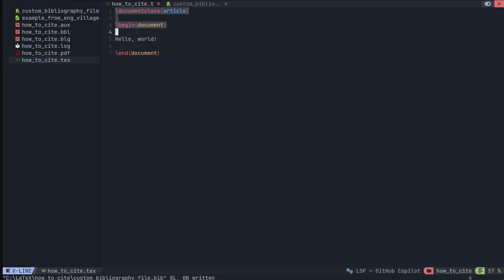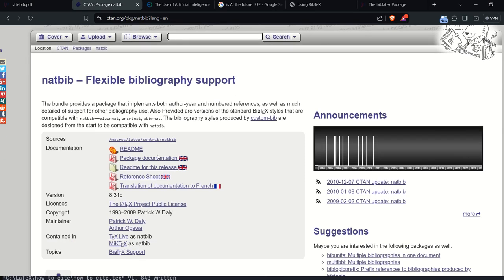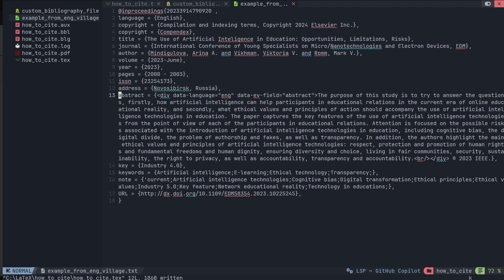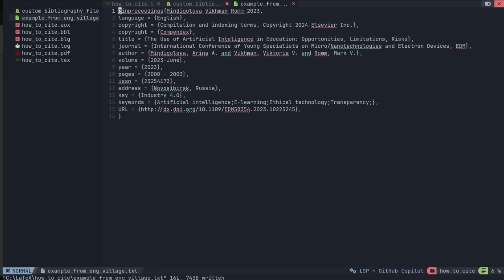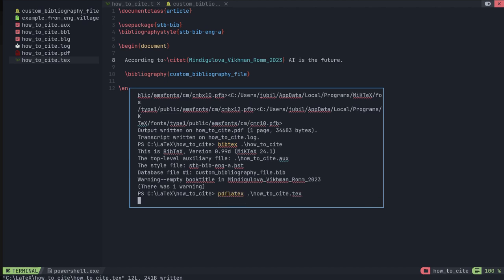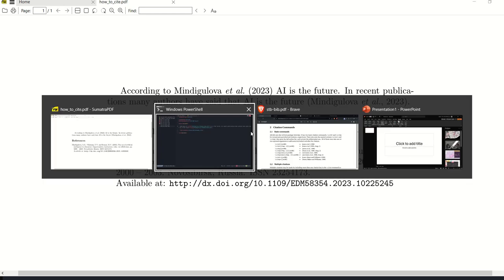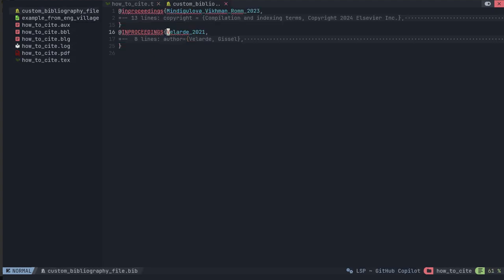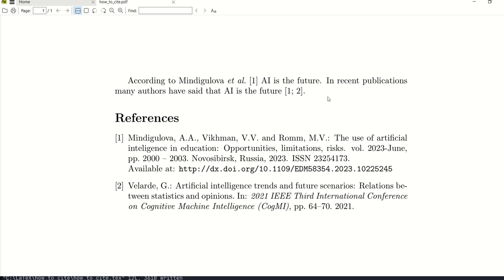how to cite in Latex and create bibliography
How to cite in Latex using stb-bib package from Stellenbosch University